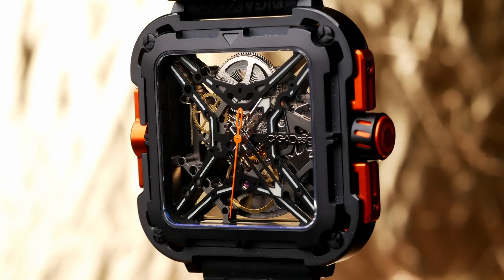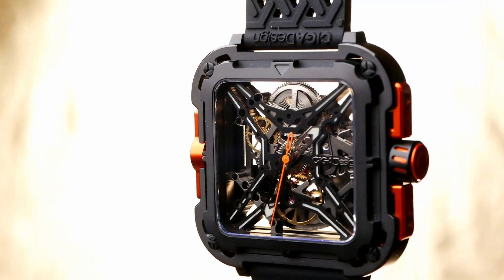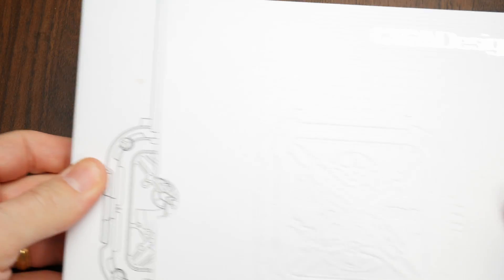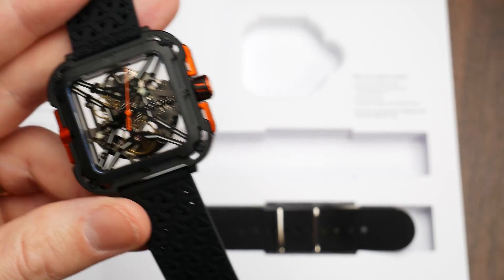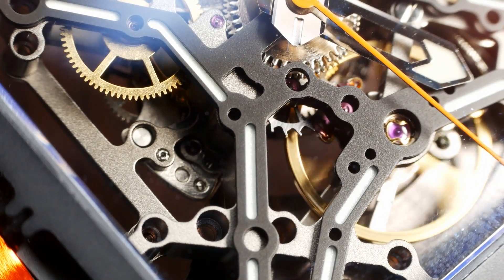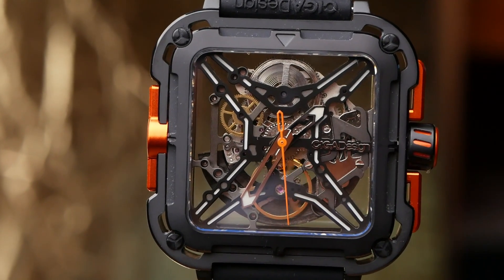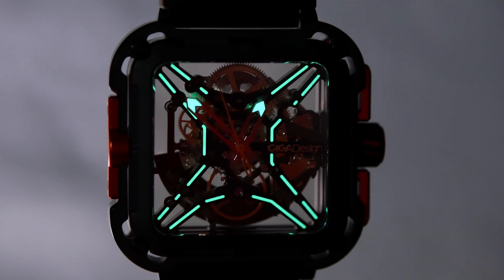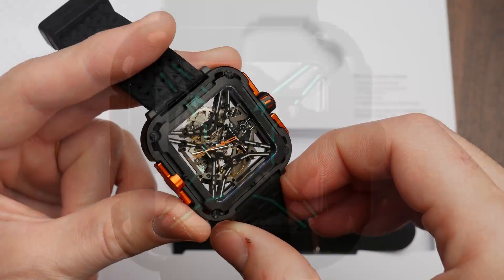Its closest competition costs 5 times more. CIGA Design X Series Skeleton Watch Review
And it has a built in suspension system in the case! Ciga design is bringing a taste of high end watch making and design to those on a budget with their release of the X Series. Not on Indigogo.